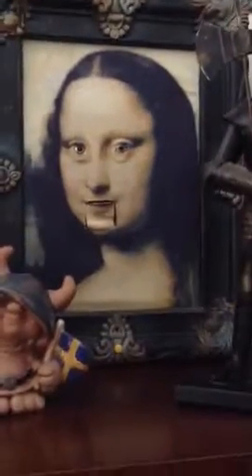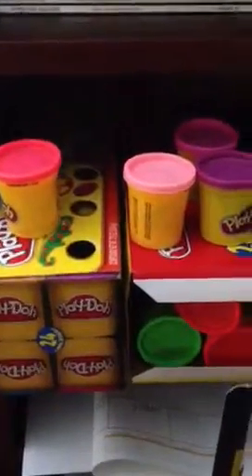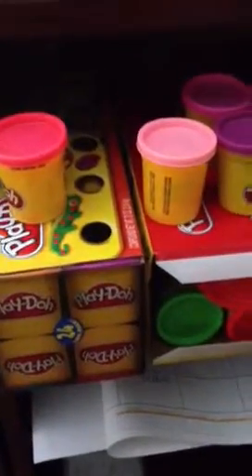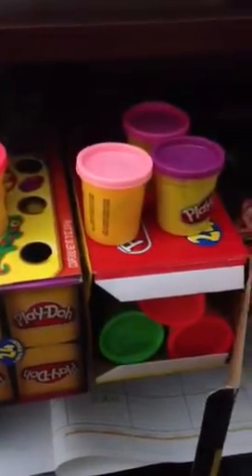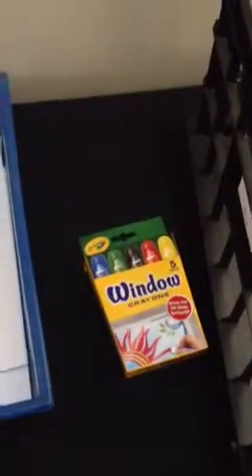Stop mo supplies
For TOK movie production day